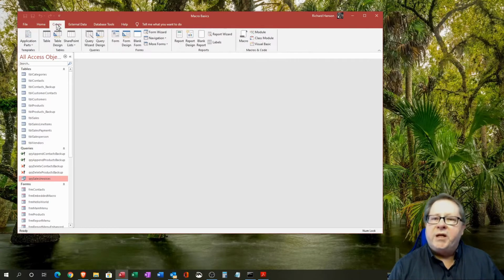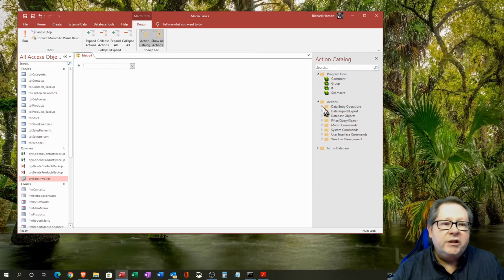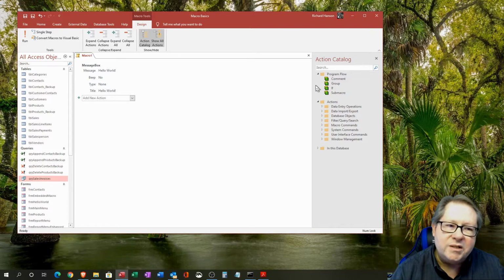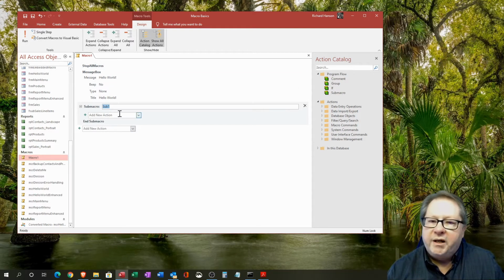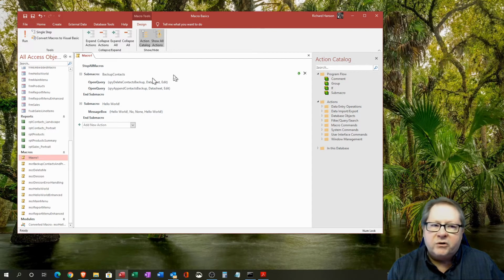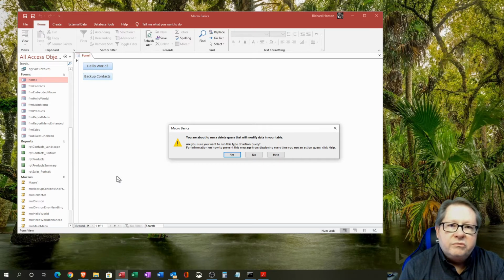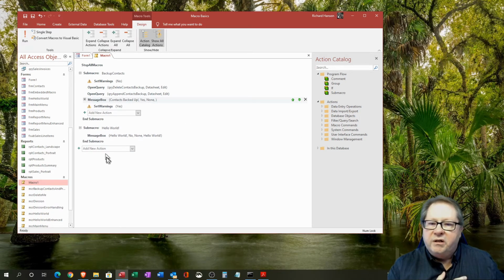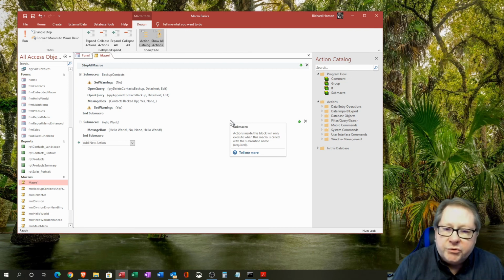Microsoft Access Macros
Microsoft Access Macros provide a quick way to execute processing steps for your data and allow your users to simply click a button on a form to execute these processes such as opening a report, creating a data set analyzing part of their data, or even importing data to combine with varying data sets. All these and more can be done through macros.